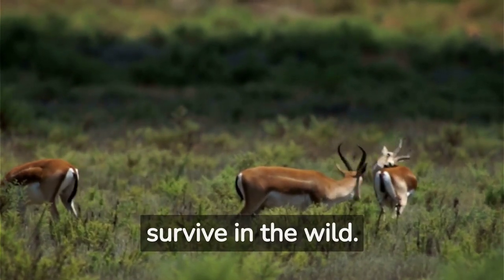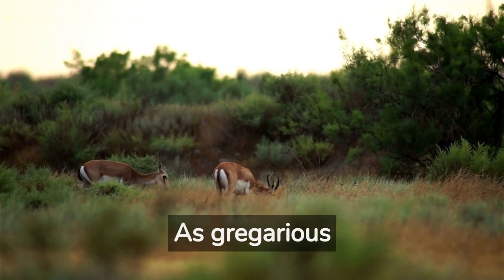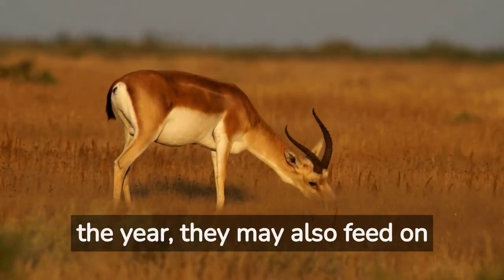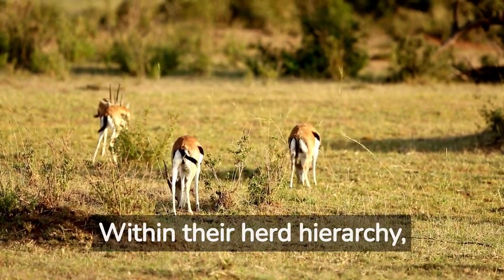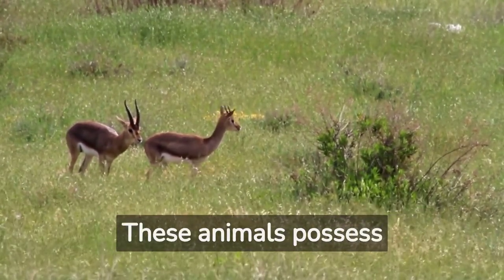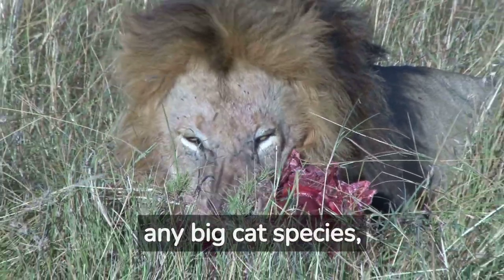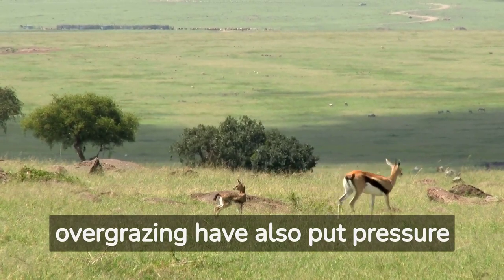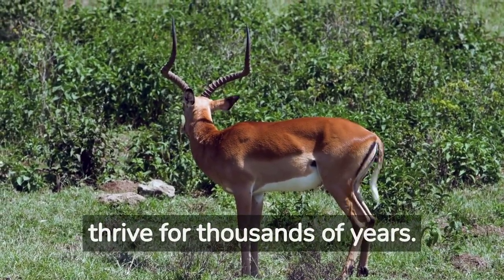Watching Wild Gazelles: Fascinating Behaviors Explored!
Witness the wonder of nature in this video about wild gazelles! Follow these breathtaking creatures as they explore their habitats and observe their fascinating behaviors. From grazing on grasslands to leaping over obstacles, watch how these animals live and interact with each other. Learn about why they are so important to our world's ecosystem and what makes them unique. Immerse yourself in the beautiful sights and sounds of wildlife with this captivating video about watching wild gazelles!

Book A Safari:

✅6 Days Lodge and Tree House Safari in Balule Nature Reserve and Kruger National Park, South Africa
✅5 Days Thrilling Serengeti and Ngorongoro Crater Camping Safari in Tanzania
✅3 Days Big Five Tented Safari, Kruger National Park, South Africa
✅4 Days Maasai Mara and Lake Nakuru Safari in the Great Rift Valley, Kenya